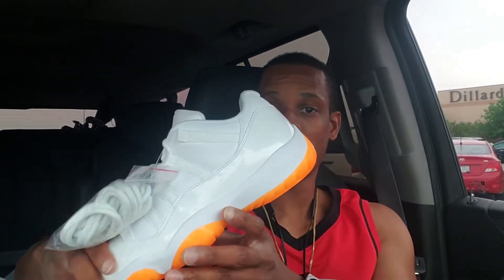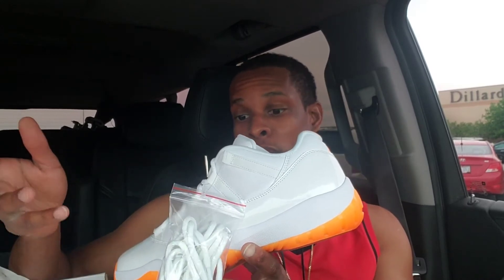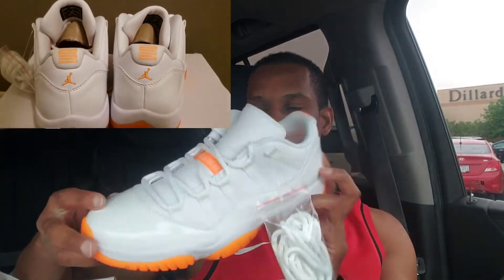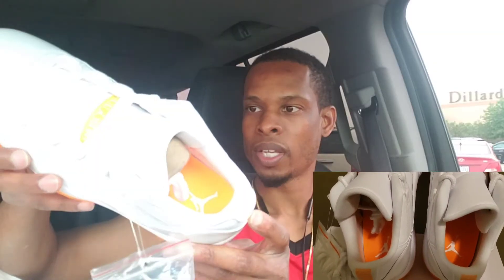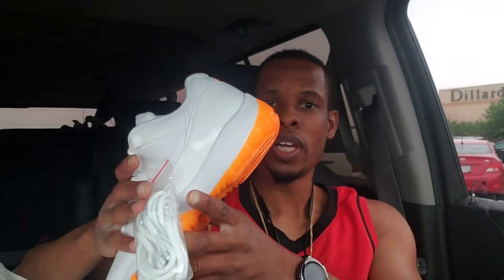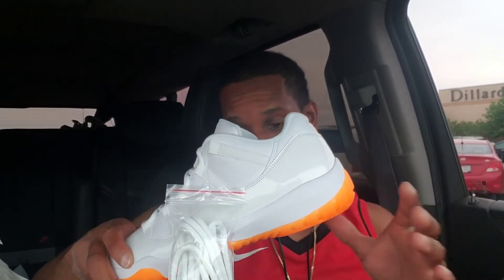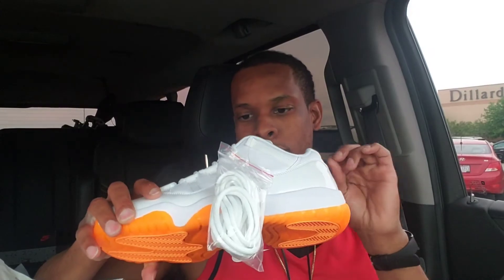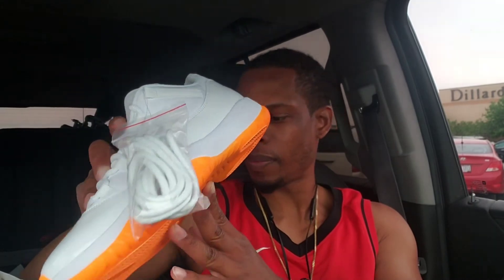Air Jordan 11 low Citrus